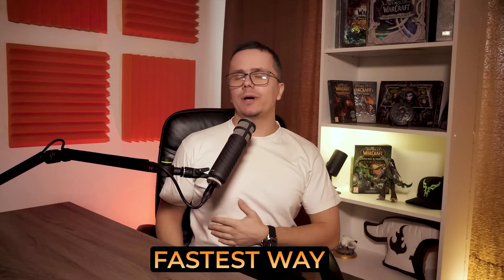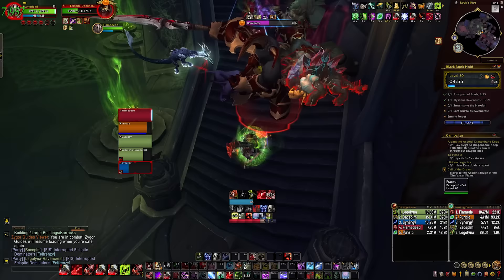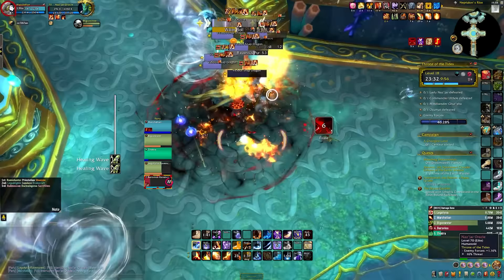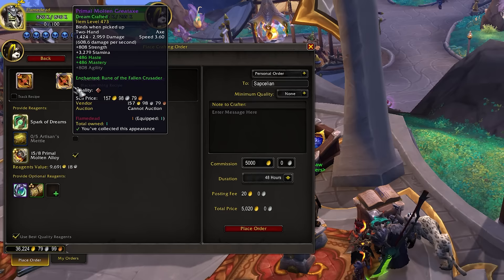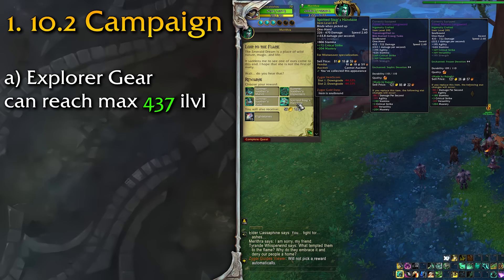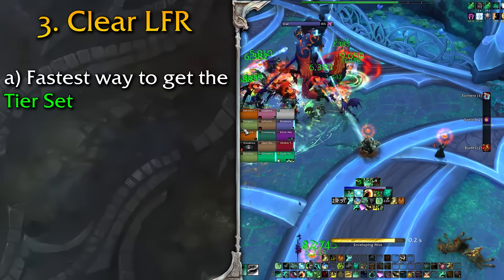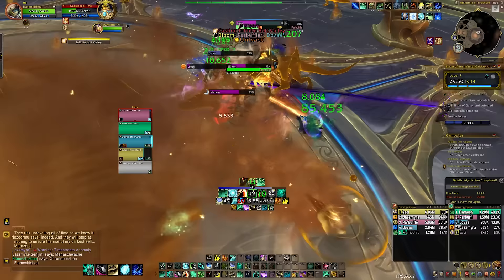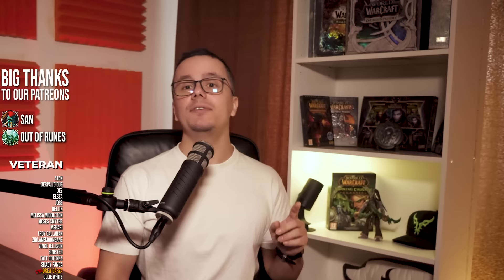Fastest Way To Get 480 On Your Alts!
Welcome to another MarcelianOnline video! Today, we're going to show you the fastest way to get your alts to 480 in World of Warcraft. Our 10.2 gear guide will walk you through the most efficient strategies, tips and tricks to work on your 10.2 gear catch up quickly and effectively. Whether you're a seasoned player or just starting out, this 10.2 gear fast plan is perfect for you.